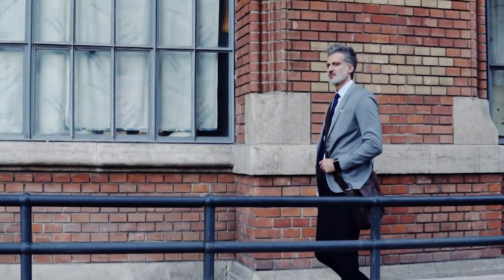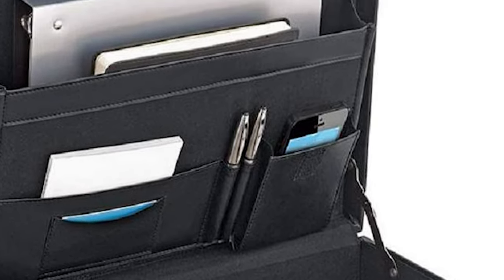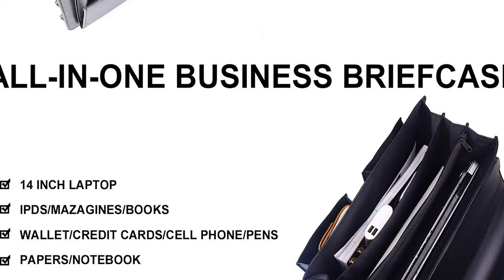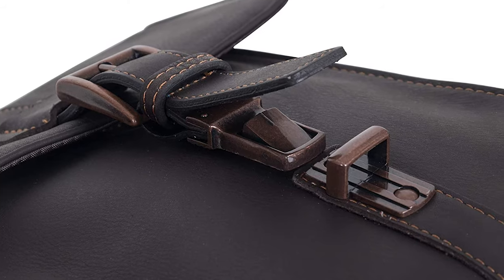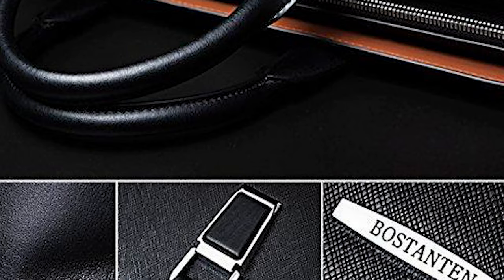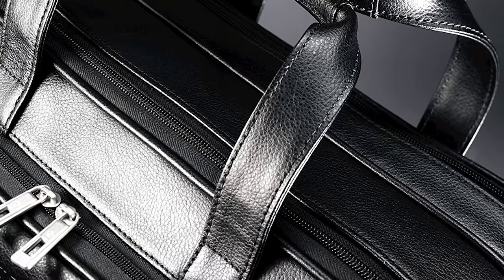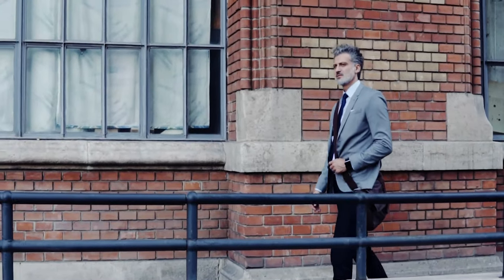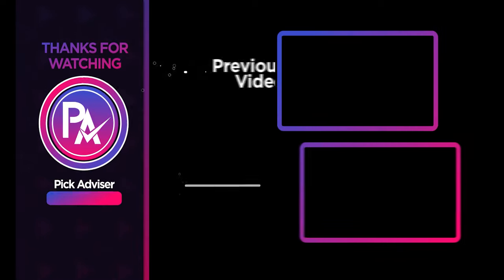Best Briefcase For Lawyers You Need To Buy In 2022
Best Briefcase For Lawyers Shown in This Video:

5. ►Solo New York Briefcase
4. ►Jack & Chris Leather Briefcase
3. ►Kenneth Cole Reaction Leather Bag
2. ►BOSTANTEN Leather Briefcase
1. ►Samsonite Expandable Briefcase

0:00​​​ -  Introduction
0:56​​​ - 5. Solo New York Briefcase
1:53 - 4. Jack & Chris Leather Briefcase
3:17 - 3. Kenneth Cole Reaction Leather Bag
4:32​​​ - 2. BOSTANTEN Leather Briefcase
5:55​​​ - 1. Samsonite Expandable Briefcase
7:13​​​ - Conclusion

A briefcase for lawyers can serve a lot of purposes. It is the vehicle that the lawyer uses while away from the office to organize and transport case files. It's the commuter's carryall, containing his paperwork and computer, as well as snacks, water, and even a change of clothes for the gym.

As a lawyer, your briefcase is just as important as ensuring that you dress professionally. You wouldn't be in a shirt and in jeans to represent a customer, so why would you be in a frumpy, non-standard case? If you take care of your job, it is absolutely crucial for your success in your career to look.

In a nutshell, a briefcase is a bag in which you can store all of the items you might need throughout the day. You owe it to yourself to get the best briefcase for your personal needs because these items may include a laptop or tablet, your phone and wallet, sensitive documents, and other important sundries. So, here's what we know about the Best Briefcase For Lawyers in 2022.